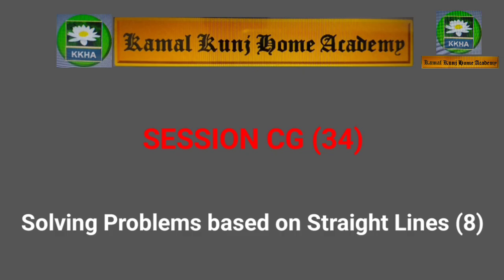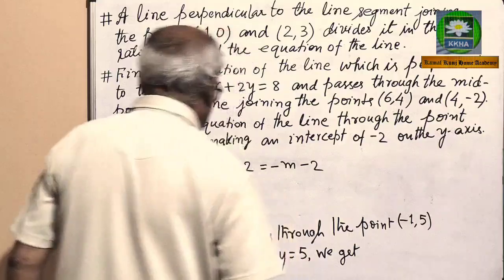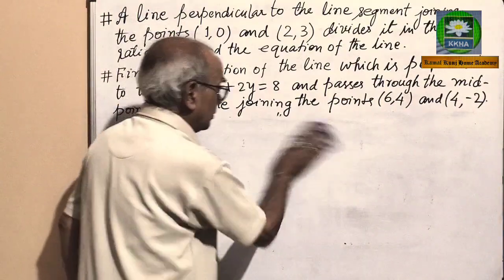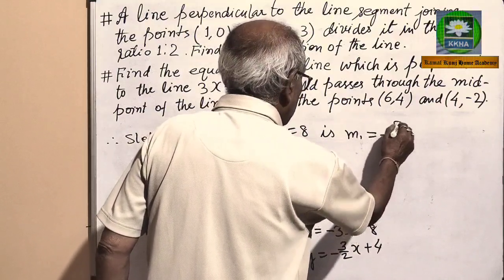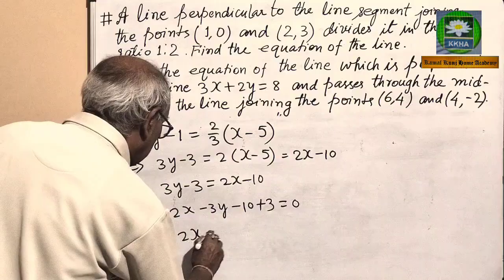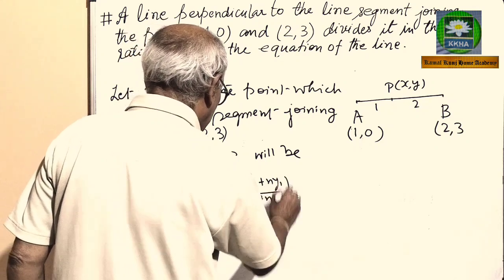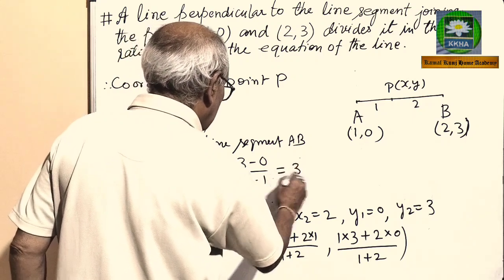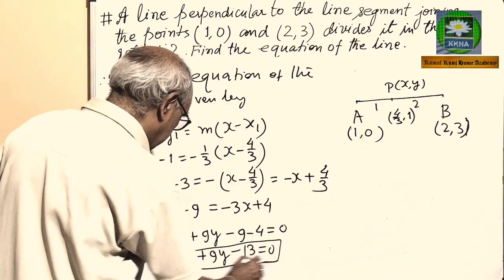Solving Problems based on Straight Lines (8).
Hello Friends,
In this Session, we will solve some problems based on Straight Lines.